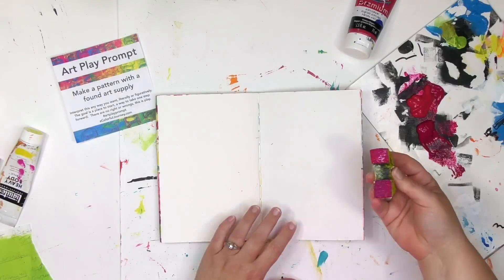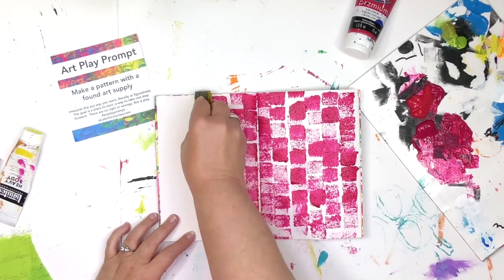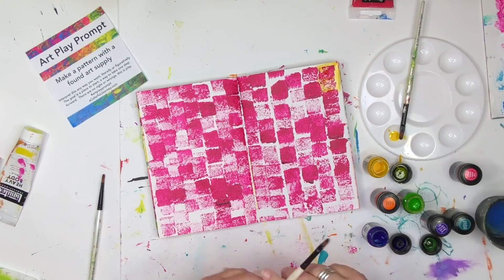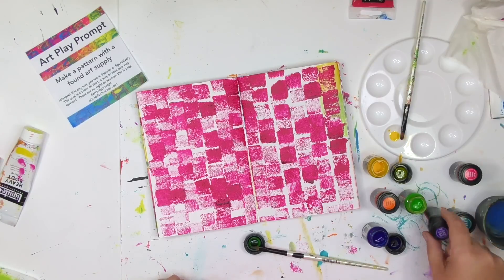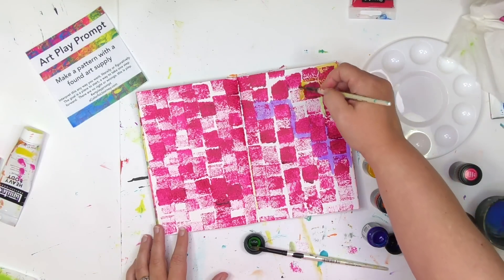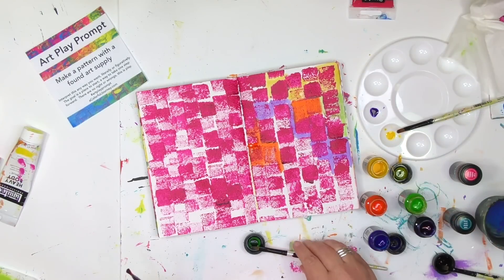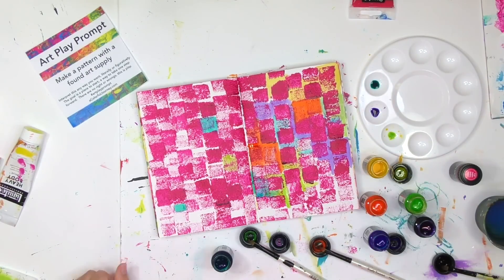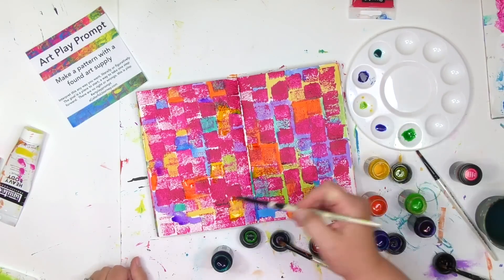How to deal with the blank page in your art journal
What can you do when you're staring at a blank page wondering what you should do?  Get started.  But how?  Here I'm using an Art Play Prompt to get the play started.

Update***The Art Play Prompt list is currently closed.

I'm using Aqua Inks to add vibrant color to this art journal page.